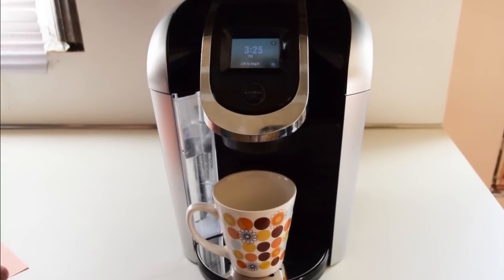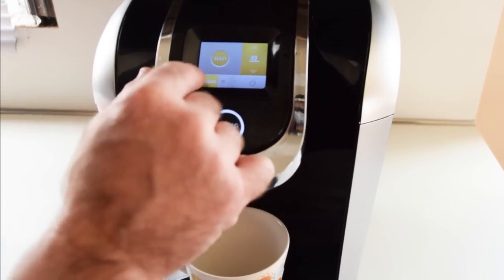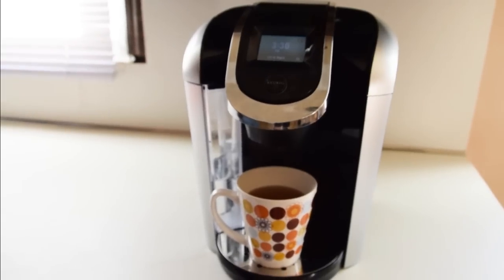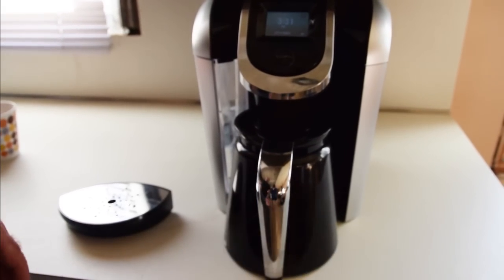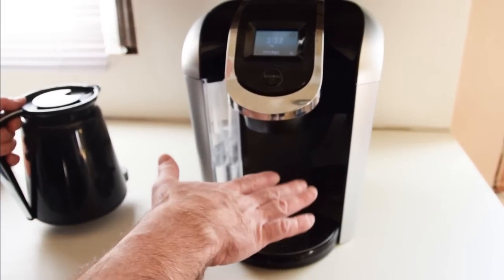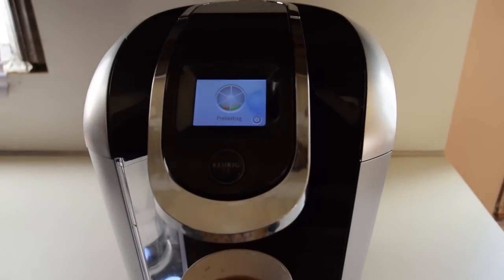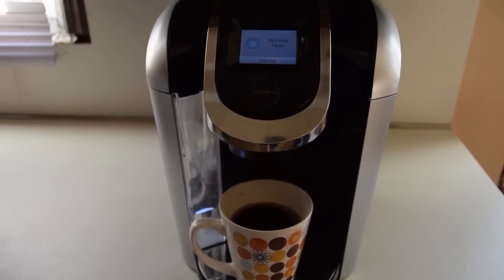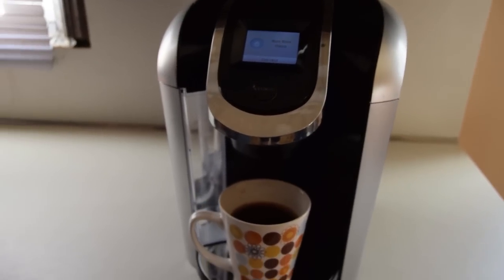Keurig 2.0 Coffeemaker K450 Product Review & Hack To Use Your Regular Coffee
Full, thorough review of the Keurig 2.0 Coffemaker Model # 450. About all of the pros, cons, ins and out AND the pretty easy trick to make using a Keurig less expensive, by being able to use your own coffee in this coffee maker. Shh... secret Keurig hack you may or may not know about. XOXO

I may be out of the office for a few days. I am in Nassau County Long Island and we are in the midst of starting up a blizzard. It hasn't been peachy most of the day, but it has only just started, and not even which is scary. I am afraid we may lose power like we did for 14 horrid days in Hurricane Sandy, but pray we don't, but if I am gone for more than a day or two w/o a video, u know we did.

Love to all. Stay safe & warm & have a cup of coffee, LOL.

Shelly